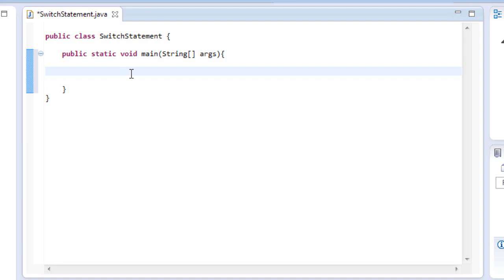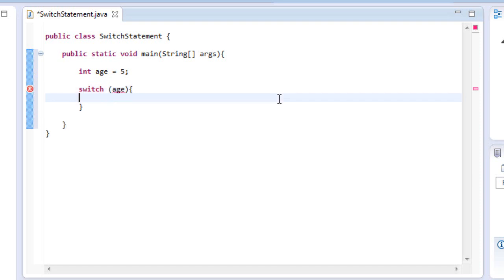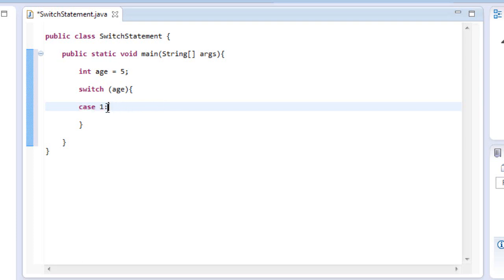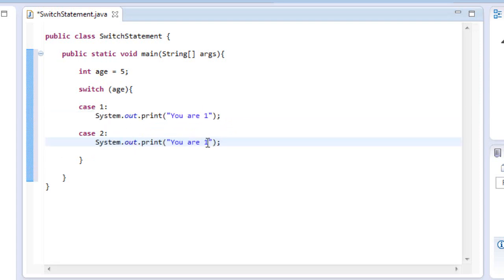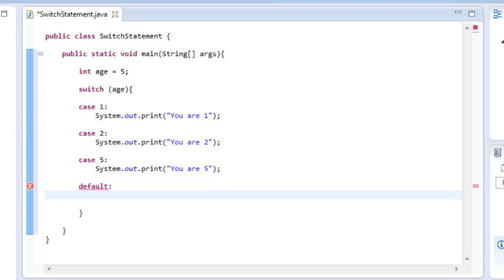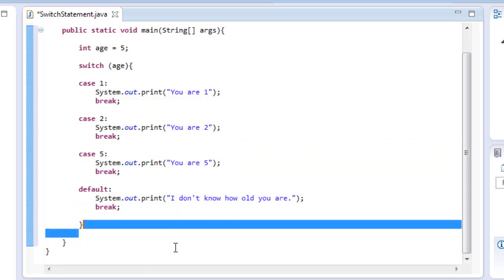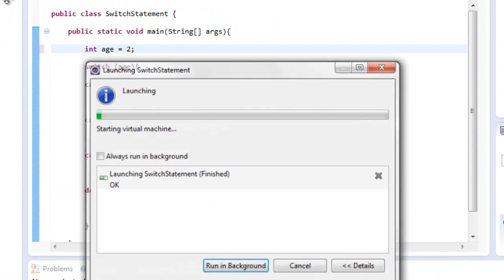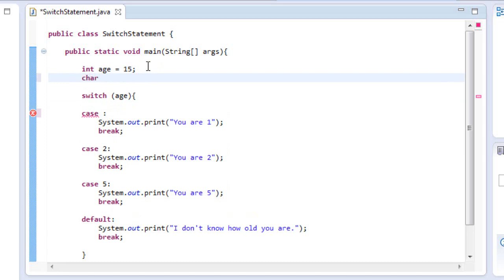Java Programming: 8 - Switch Statement